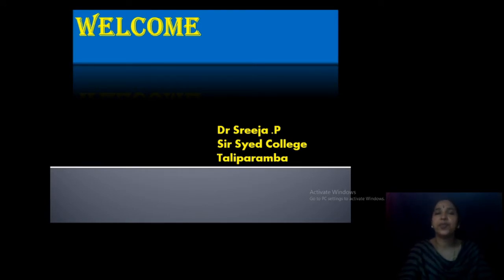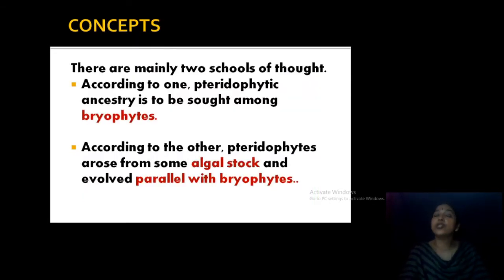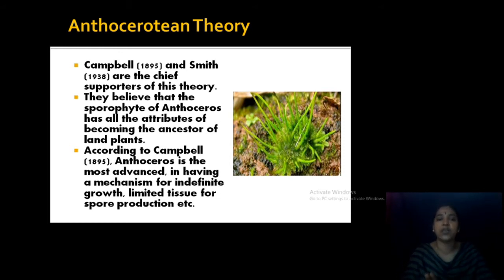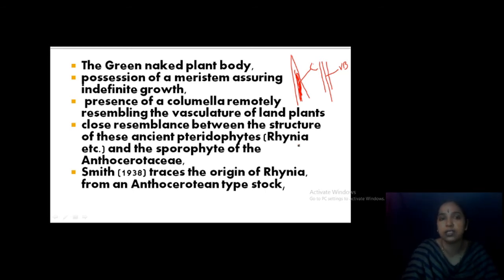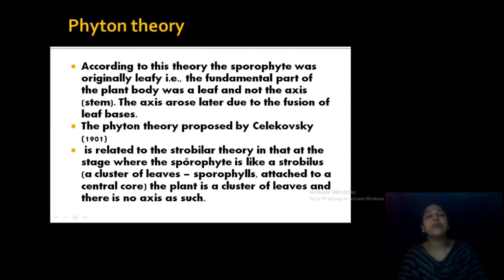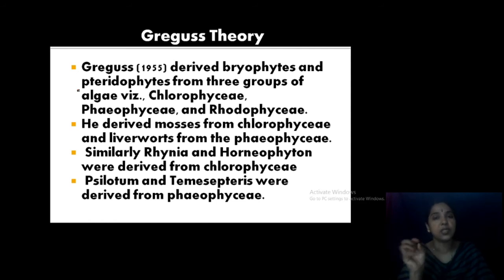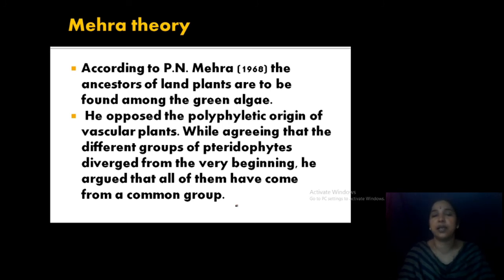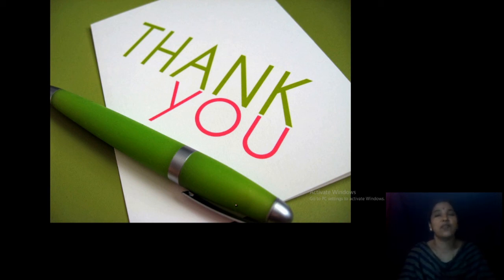origin and evolution of pteridophytes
explains the various theories regarding origin and evolution of pteridophytes